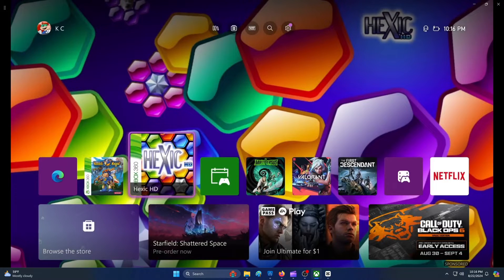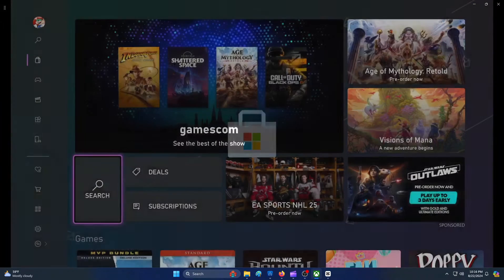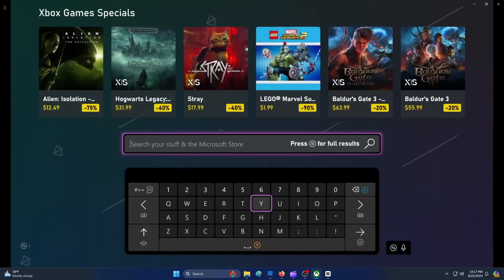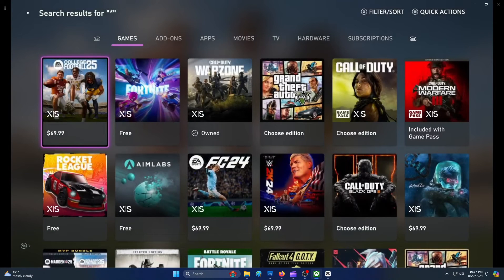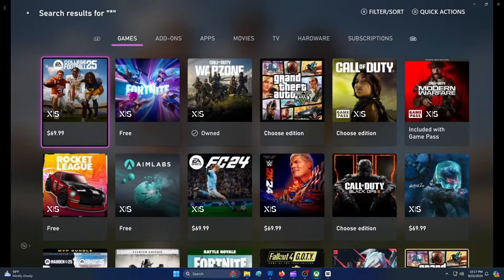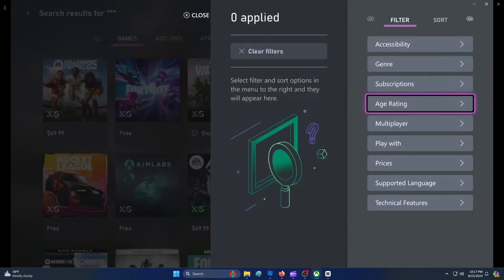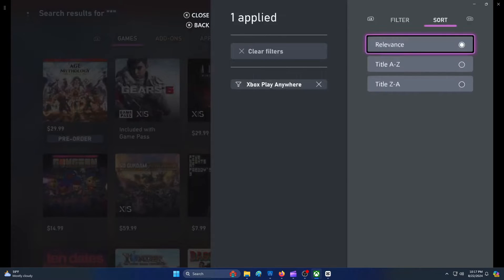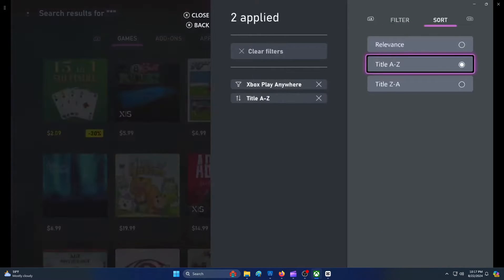How to find Xbox Play Anywhere games on Xbox Series X/S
This tutorial will explain how you can find Xbox Play Anywhere games on the Xbox Series X and Xbox Series S consoles. These purchases will give you both the Xbox and PC version of the same game.